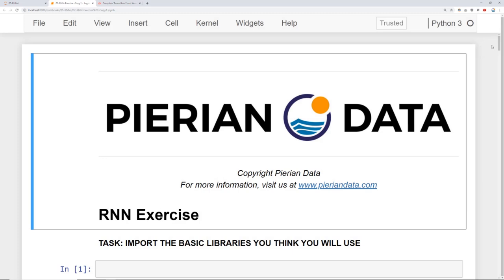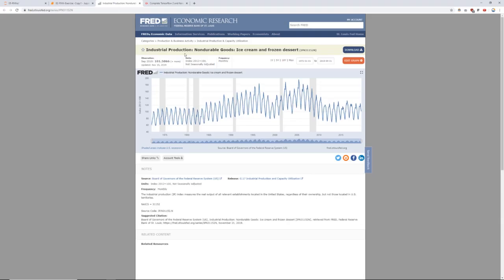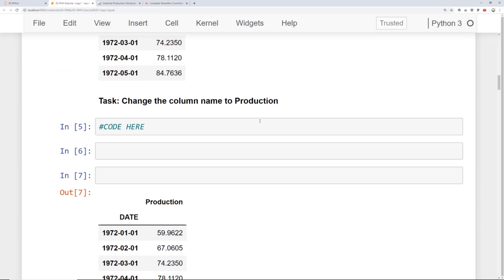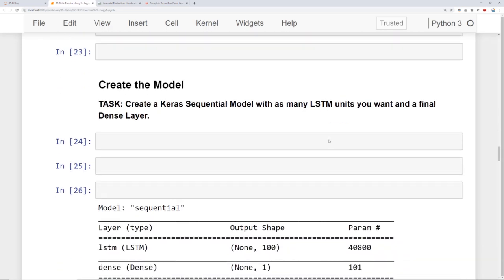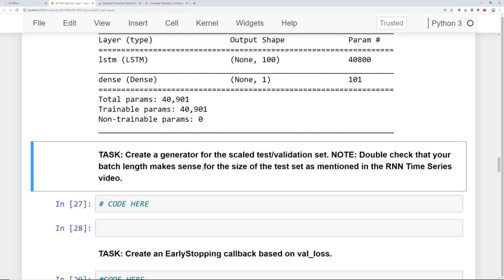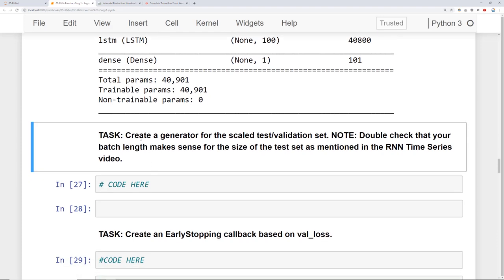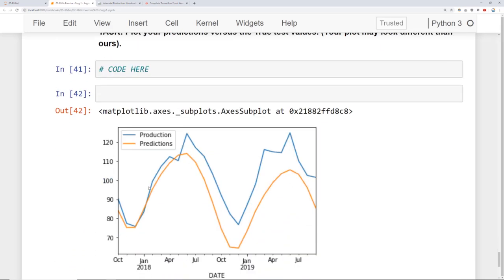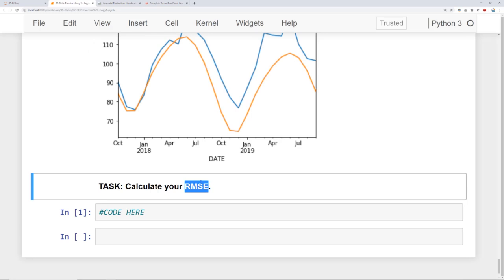83. RNN Exercise